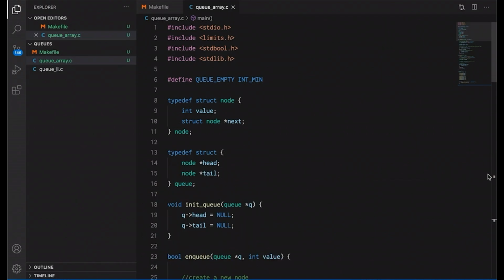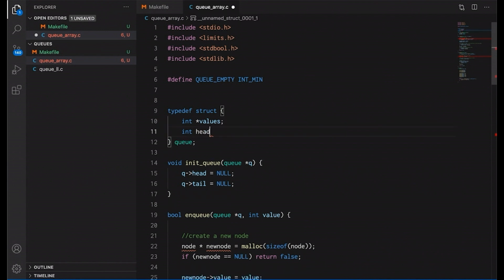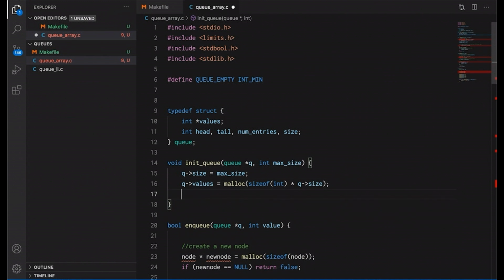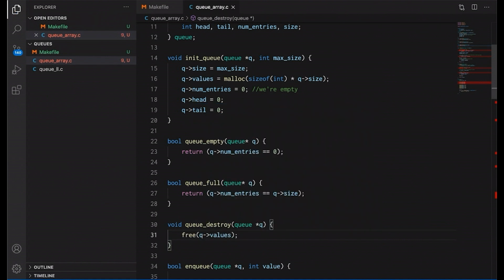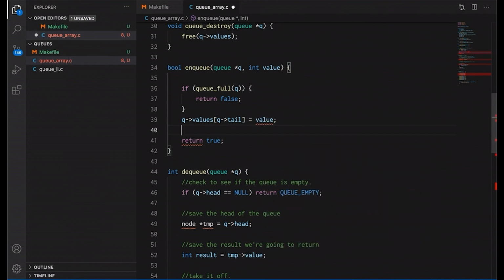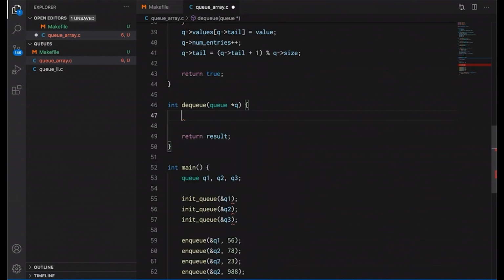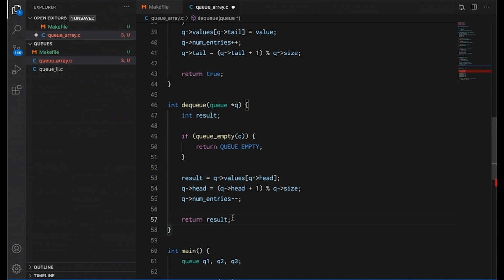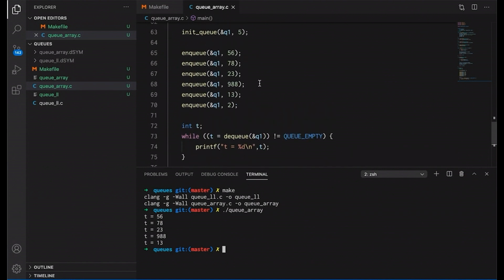Implementing a Circular Queue in C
Implementing a Circular Queue in C   //  Queues are a fundamental data structure that every programmer needs in their toolbox. A year ago, I showed you how to implement a queue using a linked list. In this video, I show you how to implement a circular queue using an array, in C.